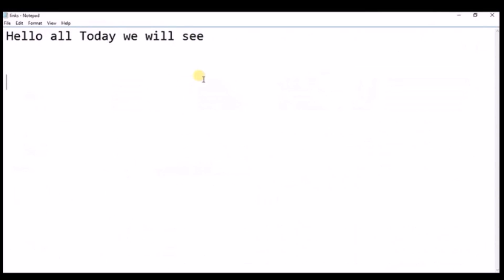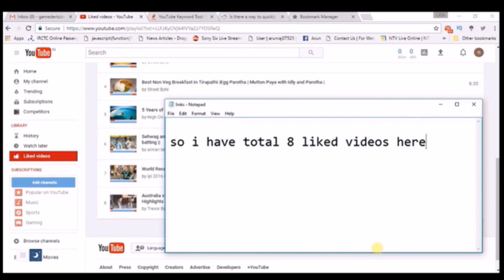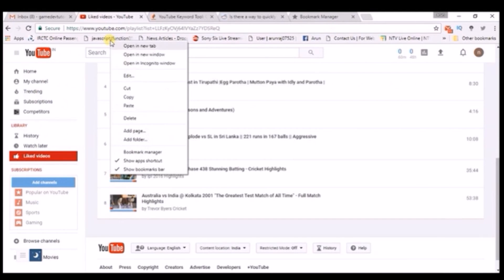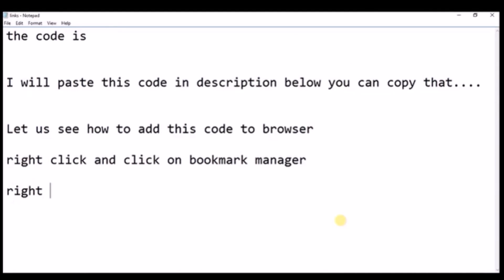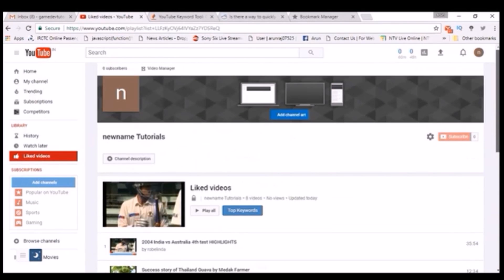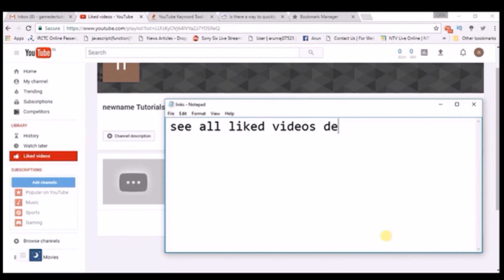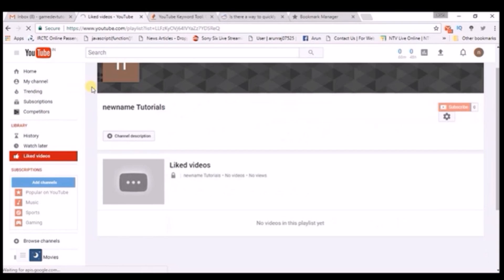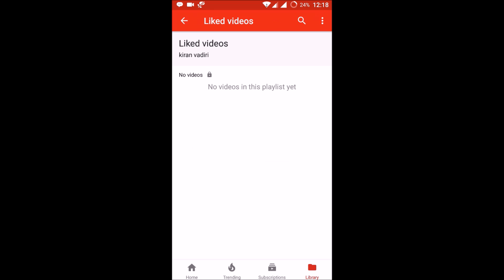how to delete liked videos on youtube 2017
how to delete liked videos on YouTube
how to delete all liked videos on youtube
how to delete all liked videos on youtube at once if you want to delete all liked videos playlist in youtube at once but you wouldn't find any option to delete all liked videos in youtube but you can actually delete all of them by pasting a javascript bookmarklet  code this paste the following code to delete all liked videos on youtube in a single click 2017:

Just copy the above code and add a bookmark page and paste it.Then  after you paste this code just open the liked videos page in youtube and click on this java script it will start deleting all liked videos one by one automatically and I also showed how to delete liked videos in youtube mobile app but this wont delete all at one but deleting liked videos one by one.